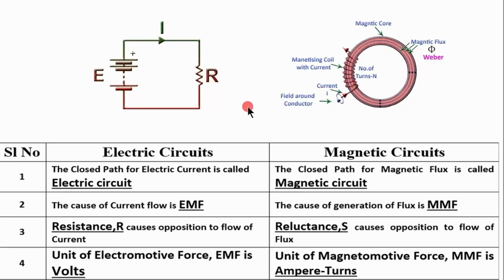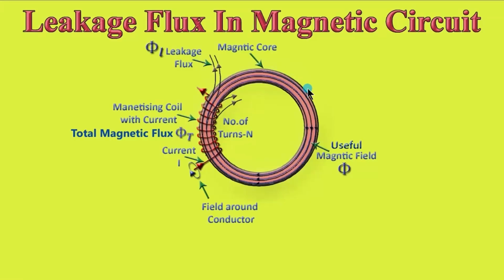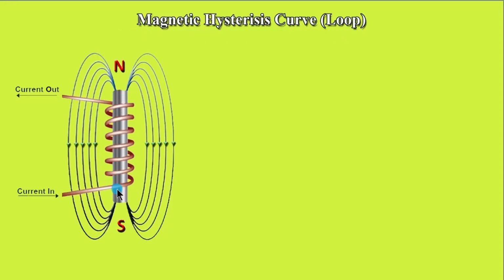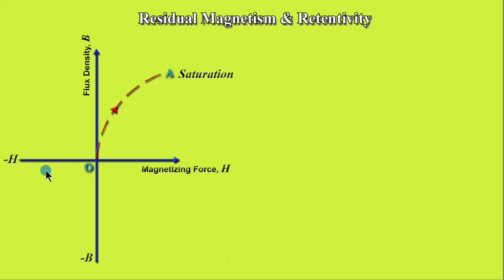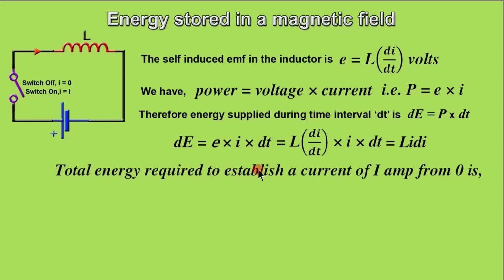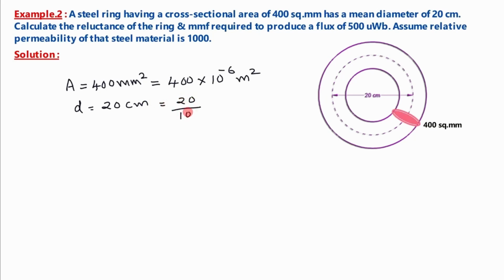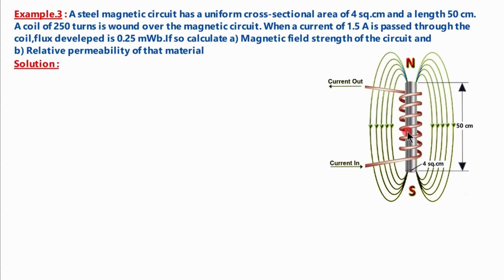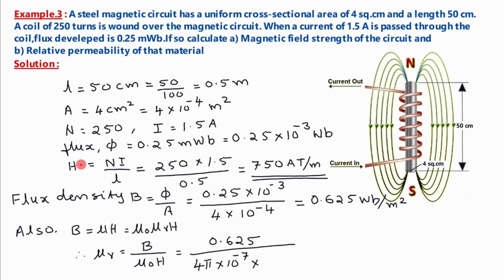Magnetic Circuits Part 2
Welcome to Part 2 of our deep dive into Electromagnetic Circuits! In this video, we explore key concepts that build on the fundamentals covered in Part 1.

📘 What You'll Learn in This Video:

✅ Similarities & Differences between Electric and Magnetic Circuits
✅ Understanding Leakage Flux and how it affects circuit behavior
✅ What is the Fringing Effect and why it matters
✅ The relationship between Magnetic Flux Density (B) and Magnetic Field Strength (H)
✅ A clear explanation of the Hysteresis Loop and its significance
✅ Practical Examples to help solidify your understanding

Whether you're a student, an engineer, or simply curious about electromagnetic theory, this video will help clarify these core concepts with clear visuals and real-world insights.
Chapters:-
00:00 Intro
00:55 Similarities between Electric & Magnetic circuits
03:25 Dissimilarities between Electric & Magnetic circuits
04:57 Leakage Flux
06:31 Fringing Effect
06:54 Relation between B & A
07:51 Magnetic Hysteresis
08:45 Hysteresis Loop
12:19 Residual magnetism & Retentivity
13:36 Coercivity
14:39 Energy stored in a magnetic field
17:12 Example 1
19:13 Example 2
23:14 Example 3
27:58 Conclusion